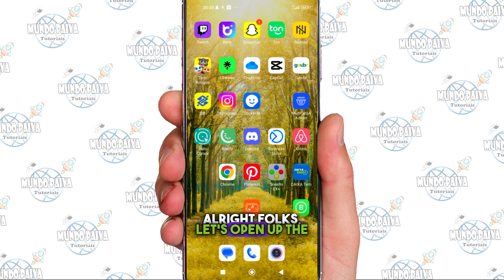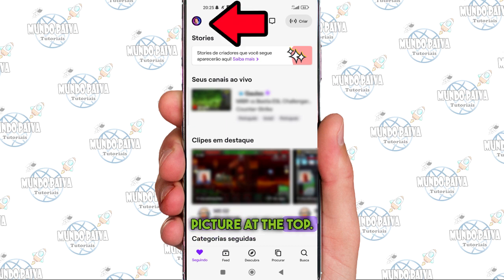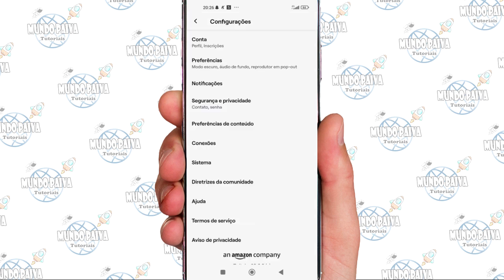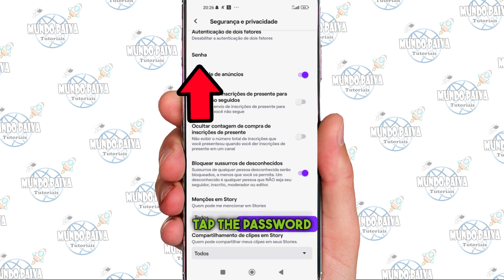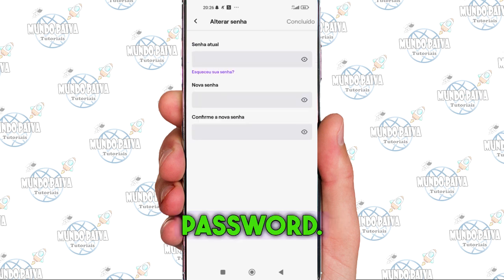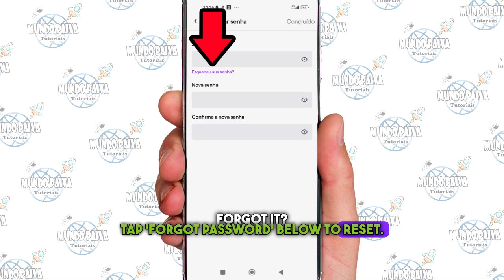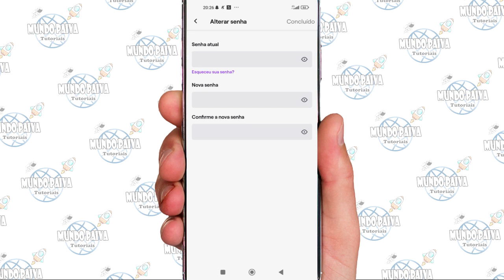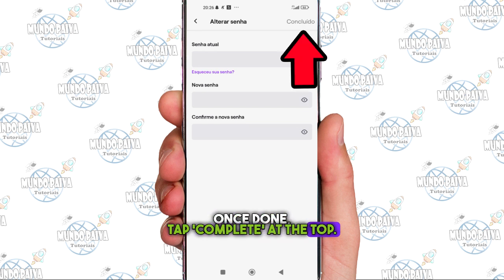HOW TO CHANGE YOUR TWITCH PASSWORD | UPDATED 2024!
In today's tutorial video, I explain the updated step-by-step process of how to change your password using the Twitch app.